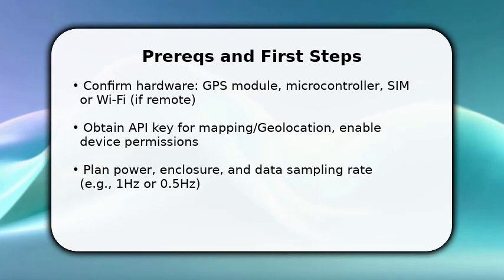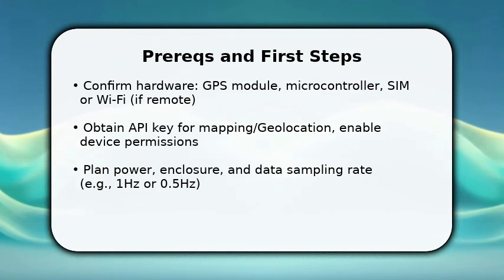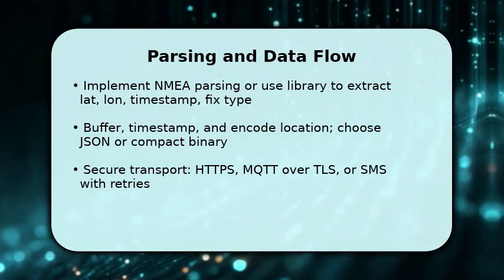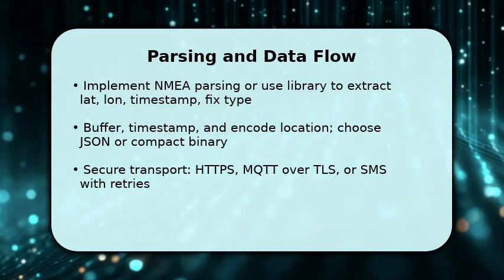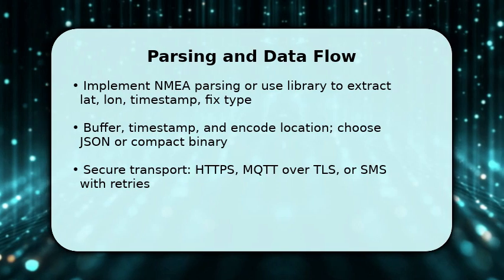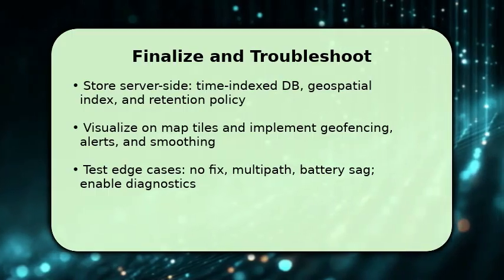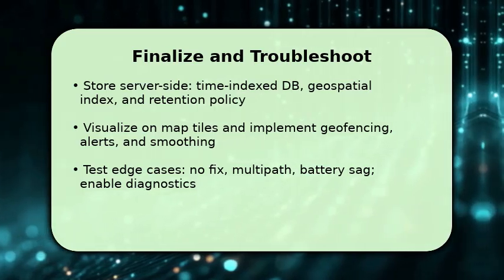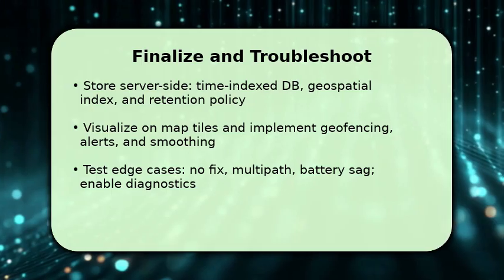How to Make Gps Tracking (updated)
How to Make Gps Tracking (updated) | 🔒 Surfshark VPN Deal — Stay private and secure. $1.99/mo + 3 Months Free ▸

Discover the latest advanc extricate yourself from this comprehensive guide on how to set up and use GPS tracking devices. From understanding basic concepts, selecting appropriate equipment for your needs, installation process, calibration techniques, real-time monitoring capabilities, privacy considerations – we cover it all in our updated video tutorial.

GPS Tracking, How to Set Up a Tracker, Real Time Monitoring, Privacy Consideration for GPS Devices, Choosing the Right Equipment, Installation Process of GPS Device, Calibration Techniques in GPS Systems